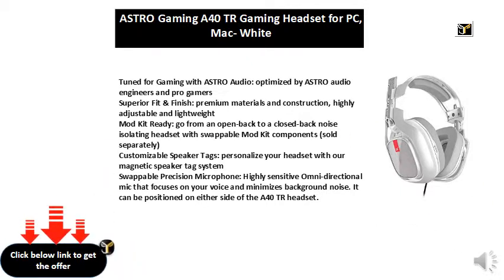ASTRO Gaming A40 TR Gaming Headset for PC, Mac- White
Tuned for Gaming with ASTRO Audio: optimized by ASTRO audio engineers and pro gamers
Superior Fit & Finish: premium materials and construction, highly adjustable and lightweight
Mod Kit Ready: go from an open-back to a closed-back noise isolating headset with swappable Mod Kit components (sold separately)
Customizable Speaker Tags: personalize your headset with our magnetic speaker tag system
Swappable Precision Microphone: Highly sensitive Omni-directional mic that focuses on your voice and minimizes background noise. It can be positioned on either side of the A40 TR headset.